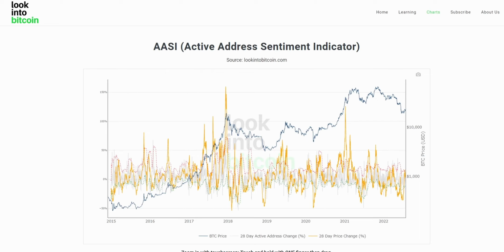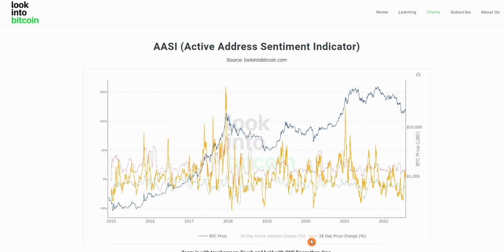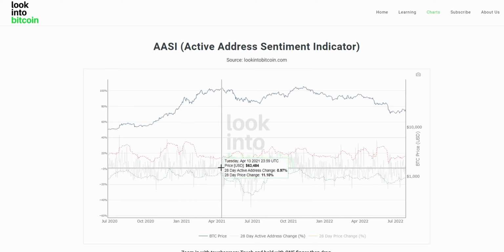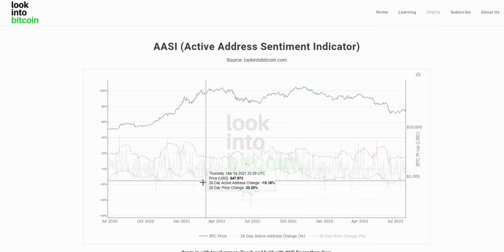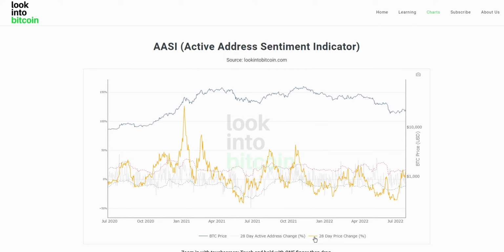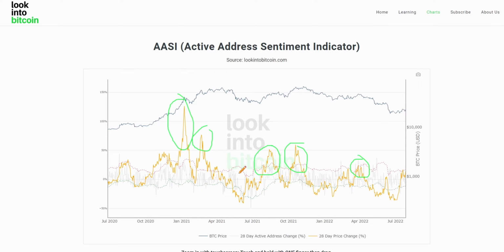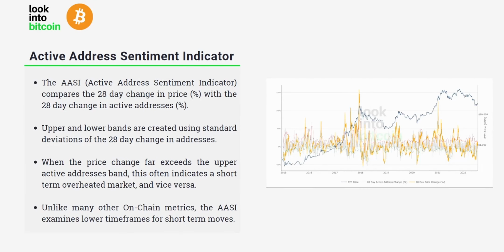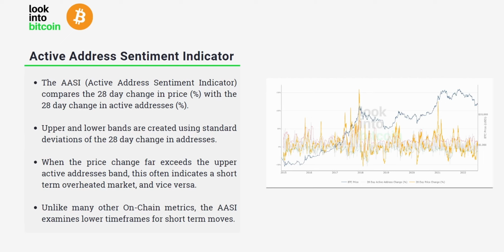Bitcoin AASI (Active Address Sentiment Indicator)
By comparing the 28 day change in price with the 28 day change in active addresses for Bitcoin we are able to create a short-term sentiment indicator called AASI (Active Address Sentiment Indicator).

Unlike many of the other Bitcoin live charts, this live chart examines lower time frames and attempts to provide a Bitcoin price prediction in terms of directional moves on weekly timeframes.

It tries to do a Bitcoin price forecast by highlighting where price may pullback or where it may bounce using price and active address data.